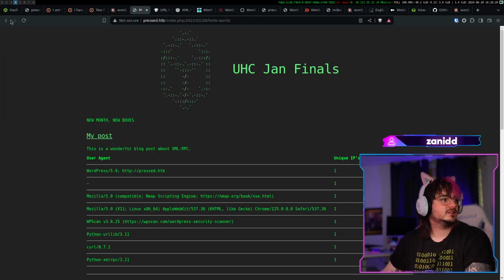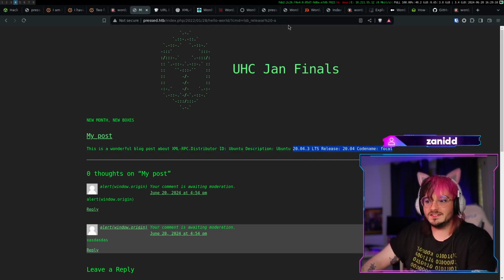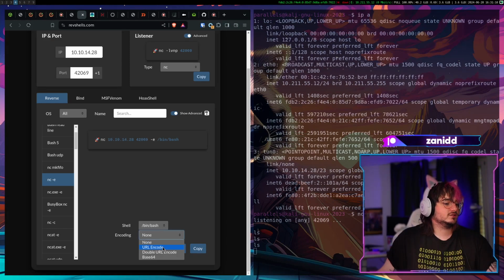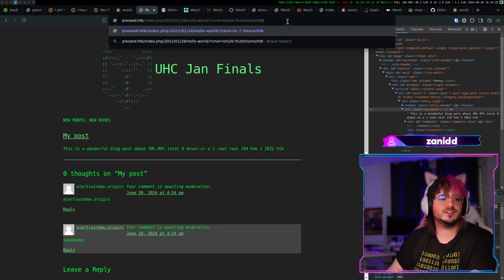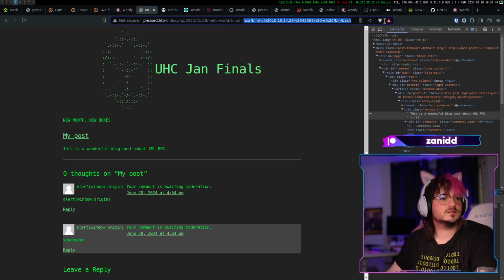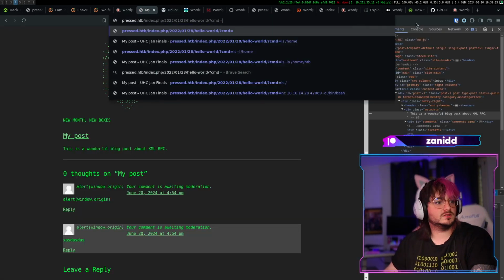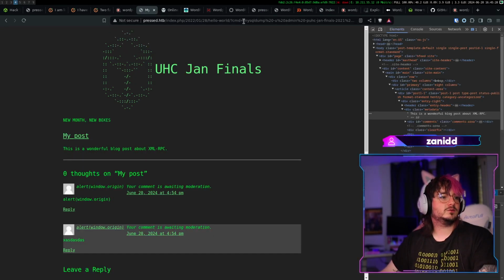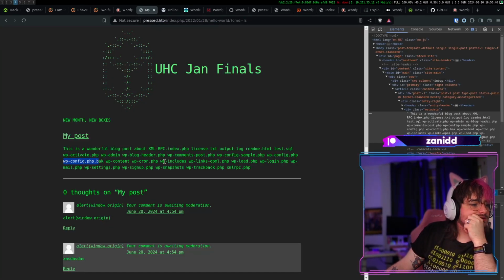Exploiting PHP-Everywhere on Wordpress | HTB Pressed #5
Educational Insights: Gain valuable insights into different technologie, techniques, and the importance of persistence in ethical hacking.